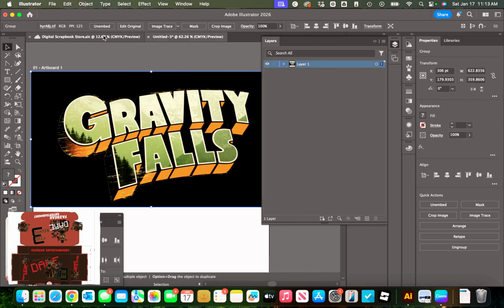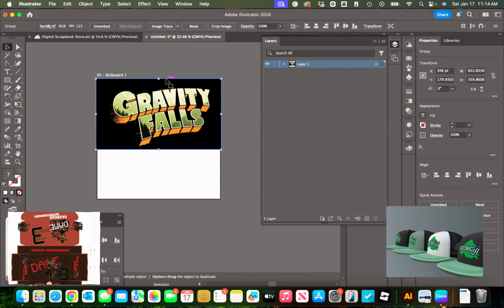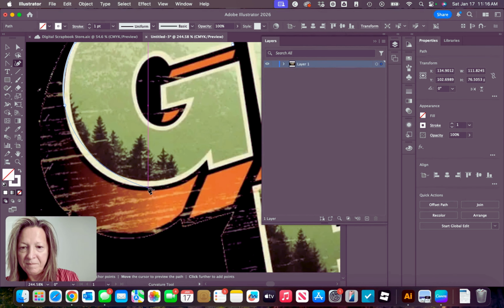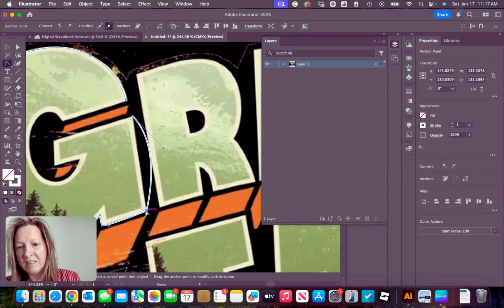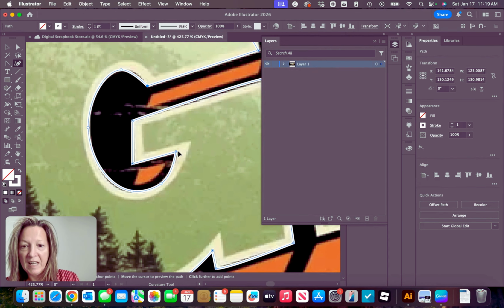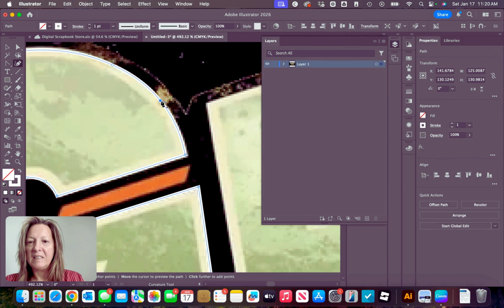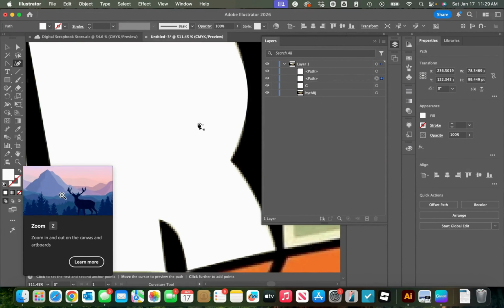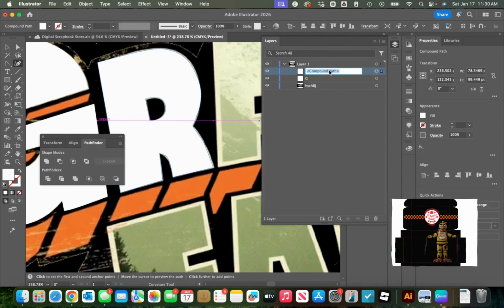Screen Recording Jan 17, 2026, 112113 AM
Graphic Design Tutorial using @Adobe @PixelAndBracketIllustrator @ScripturesIllustrator @AdobeExpress @ExFoxer-u9z @fitnessblender @BlenderMadeEasy @PhotoshopTrainingChannel
- 0:38 Overview of Branding Artboards in Illustrator
- 0:48 Breakdown of the Elements of a Brand, what iconography and logo elements does a brand need
- How to vectorize a logo using Adobe Illustrator
- How to use the pathfinder tool to cut out a shape, useful for letter tracing

Graphic Design Tutorial using @AdobeCreativeCloud Illustrator

Click here for more resources on design, marketing and more!